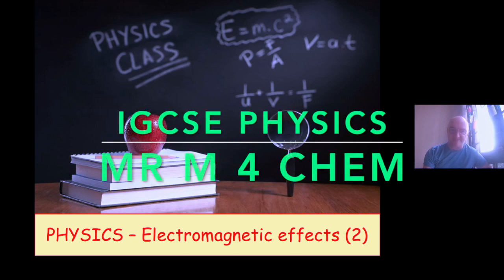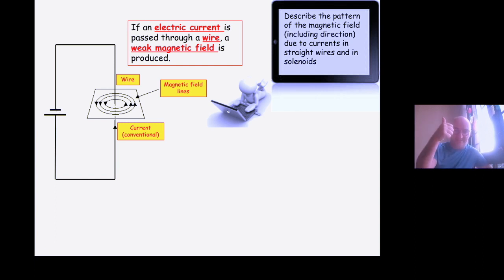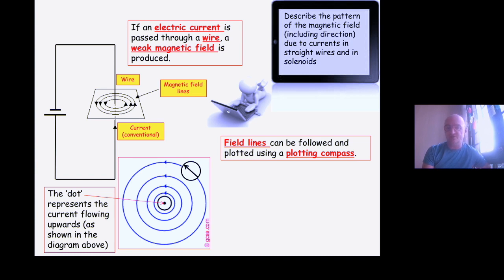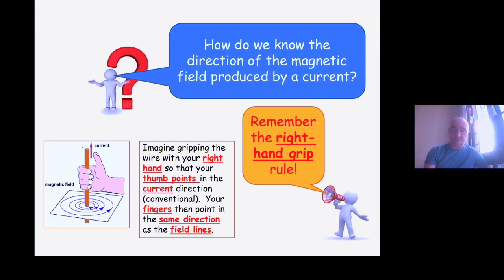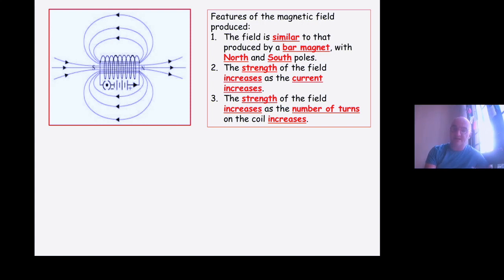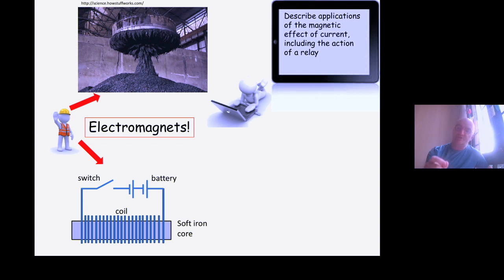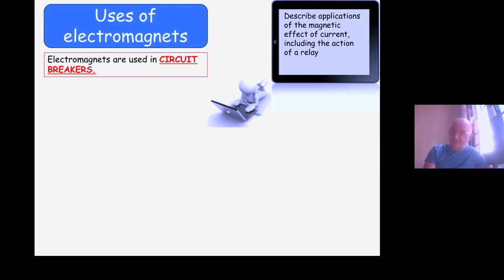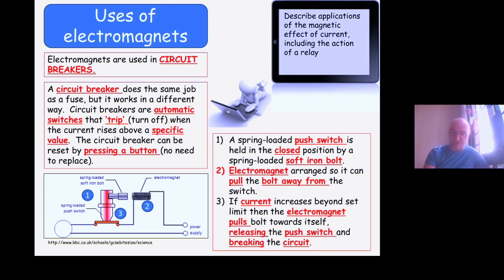IGCSE Physics Intro to Electromagnets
IGCSE 0654 Electromagnets